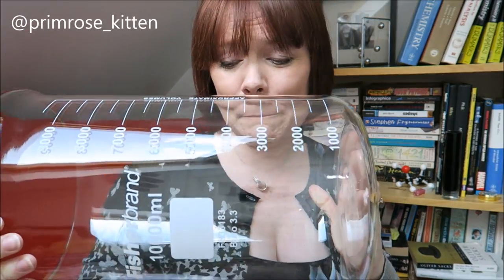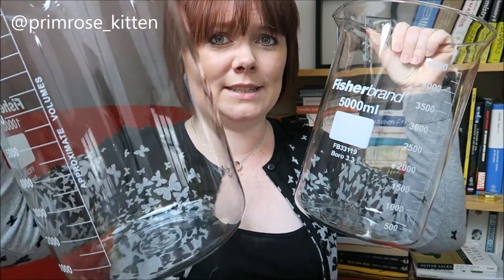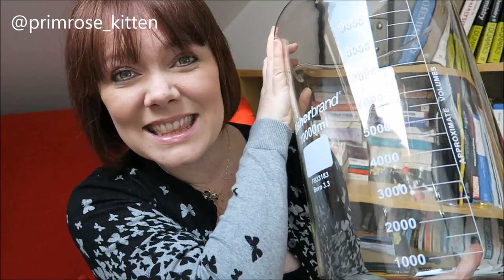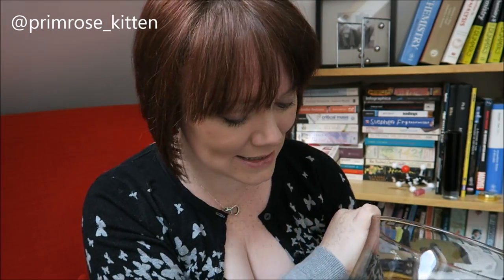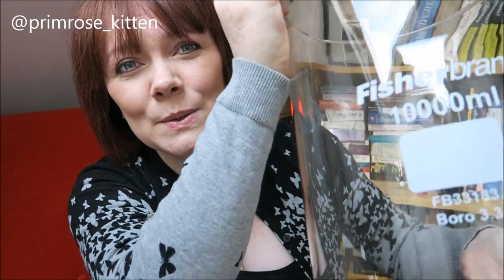What should I do with my MASSIVE beaker?